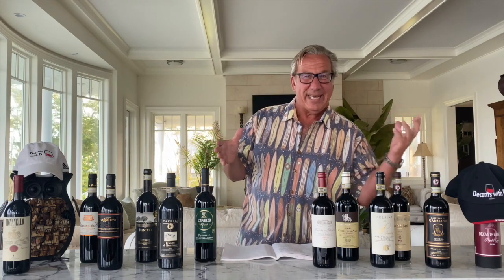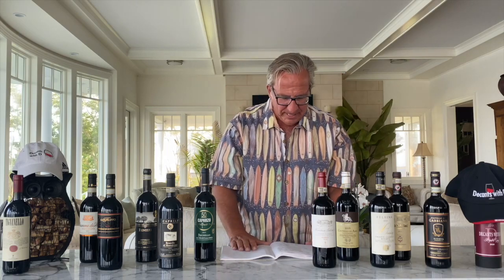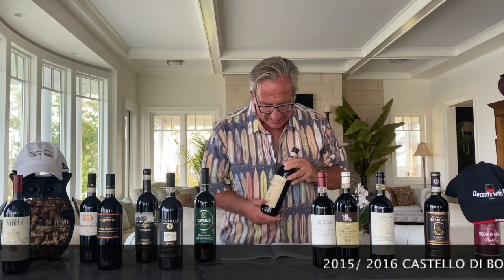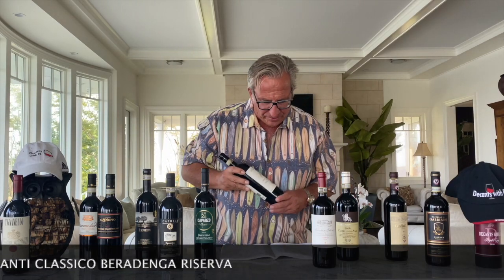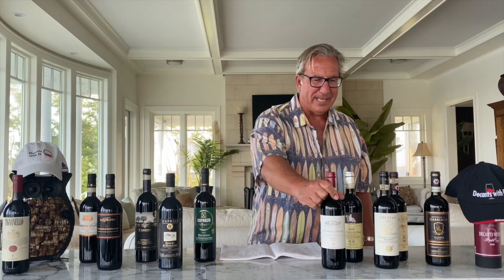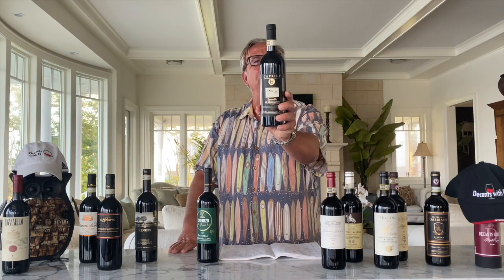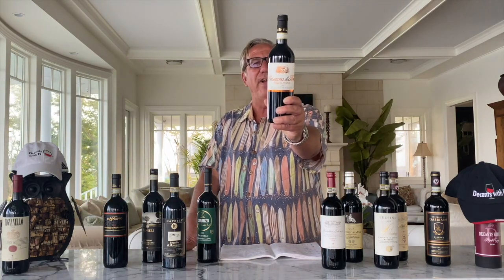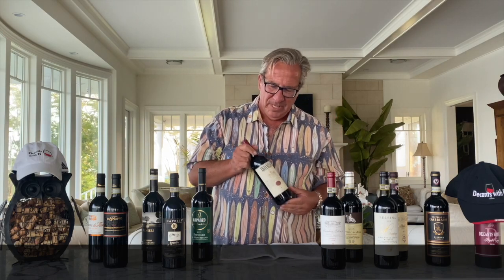Top 10 Wines from Tuscany || Decants with D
This video is about D's top 10 Tuscan wines.
Within Tuscany D prefers Chianti Classico, Brunello di Montalcino and Super Tuscans.
All wines selected are below $130/ bottle, most are in the $20 to 70 range.
For this top 10 list D considered the outstanding Tuscan vintages of 2015 and 2016.
D selected his favorite 5 Chianti Classico:
1. Gabbiano Chianti Classico Riserva, $19.99, Vivino 3.9
2. Castello Bossi Chianti Classico, $23, Vivino 3.9
3. Felsina Beradenga Chianti Classico Riserva, $30, Vivino 3.9
4. Castello di Ama, San Lorenzo, Chianti Classico Gran Selezione, $45, Vivino 4.3
5. Marchese Antinori, Chianti Classico Riserva, $50, Vivino 4.4.

As far as Brunello are concerned, D introduces these 5 as his favorites for under $100:
1. Caparzo, $45, WS 93, Vivino 4.3
2. Caprili, $53, WS 95, JS 100, Vivino 4.3
3. Renieri, $70, WS 95, JS 100, Vivino 4.4
4. San Felippo Le Lucere, $80 , WS 97, Vivino 4.5
5. Casanova di Neri Tenuta Nuova, $130, WS 97, Vivino 4.6.

D also gives an honorable mention to his favorite of the original 4 Super Tuscan, the 2015/ 2016 Tignanello. This great blend is WS 97 rated and available in most stores for $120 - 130.